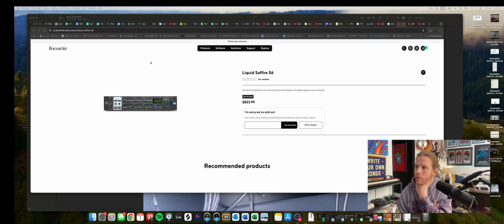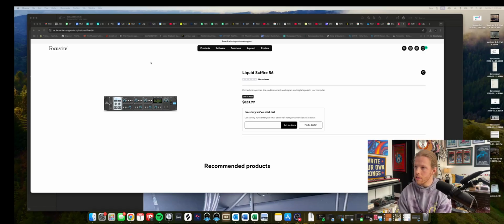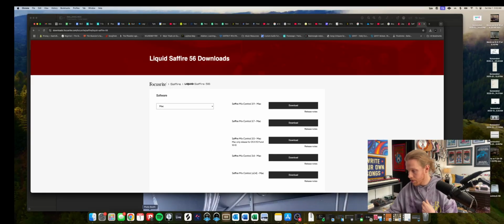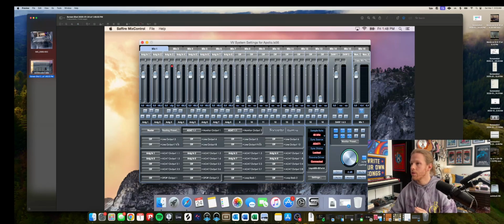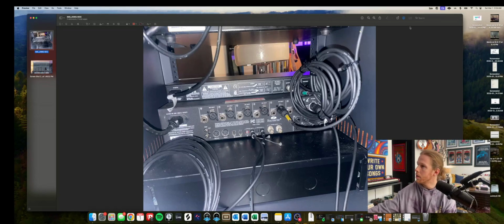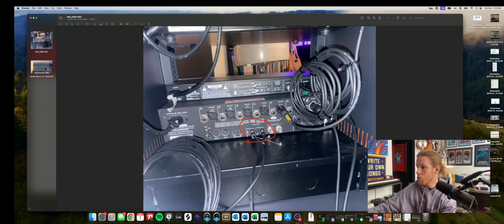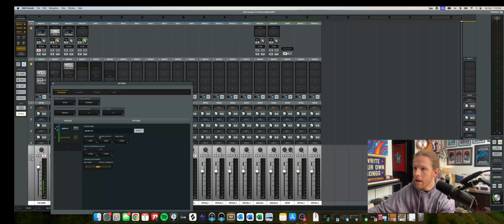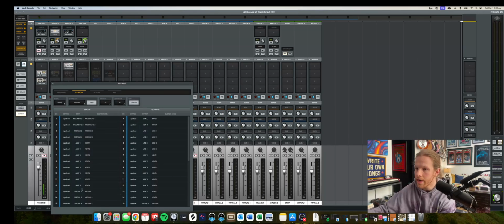Focusrite Saffire Pro in 2025 into Apollo x4 w/ ADAT - Liquid Saffire 56 & Saffire Pro 40 etc.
Setting up Focusrite Saffire Pro series hardware units to expand your i/o with Universal Audio Apollo series. In this video I'm using an Apollo X4 and adding 8 inputs via ADAT from my Liquid Saffire 56.

Of course the concept works to use Saffire Pro series to expand input / output on any other recording interface device.

You will need:

1. Access to computer with older OS system
Mac up thru OS 10.15
Windows up thru Windows 10

2. Firewire cable and adapters to put hardware unit into "standalone mode"

3. 1 (but ideally 2) optical/toslink cables for ADAT connections
You will be able to record with only one cable as out from unit to the Apollo but having a second will help with clocking

One Love
-Vince Vanguard